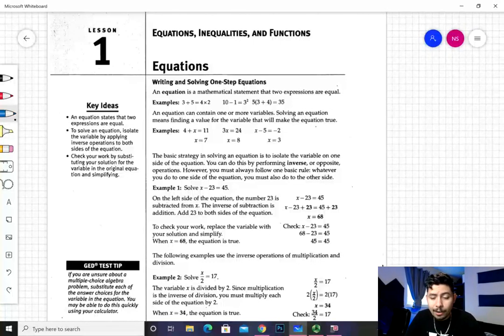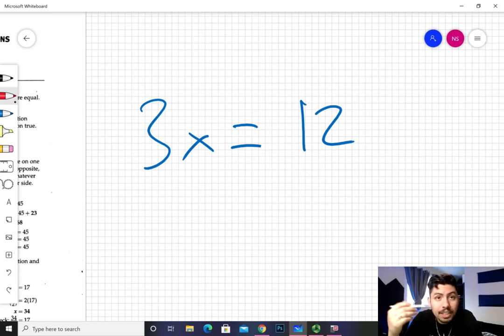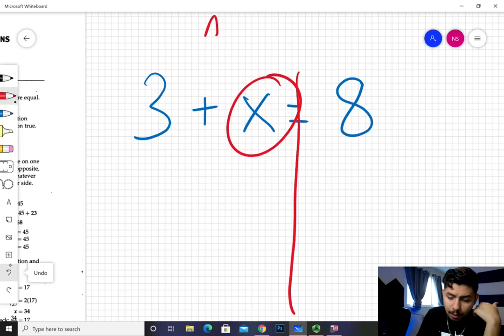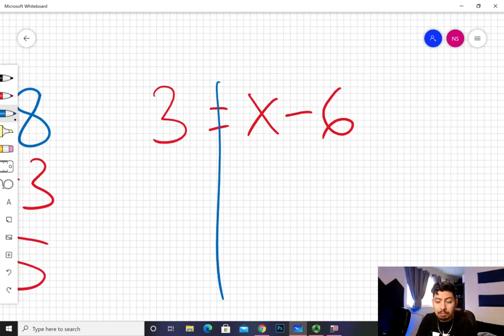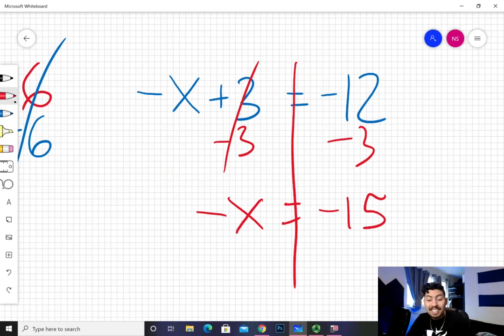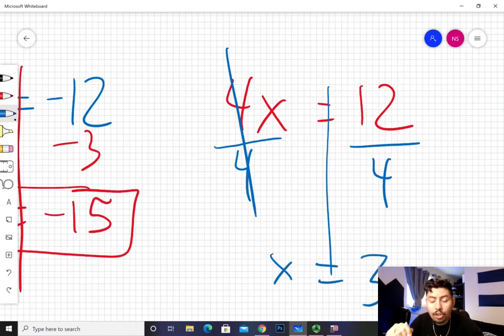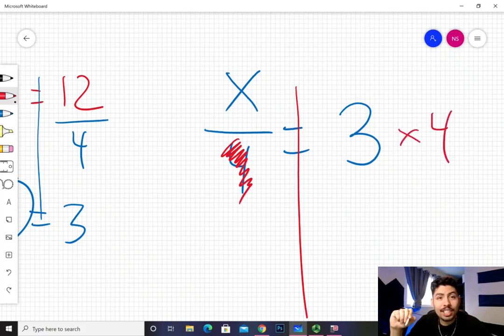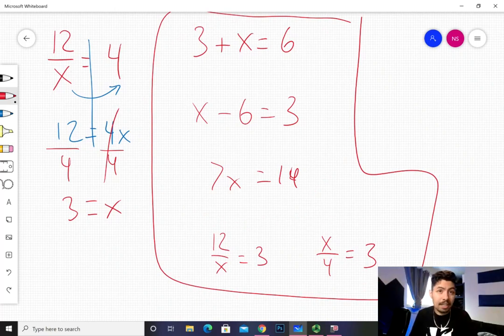10- One Step Equations